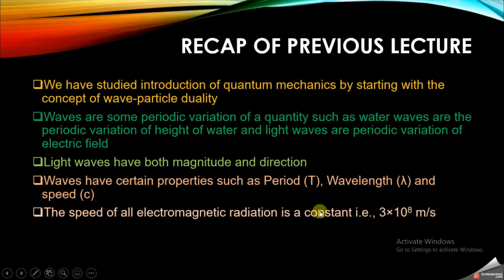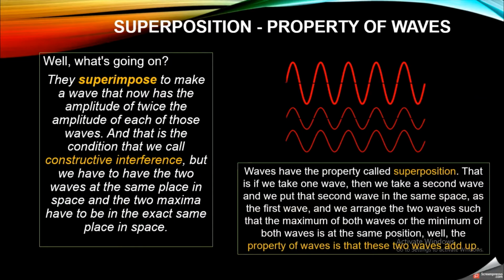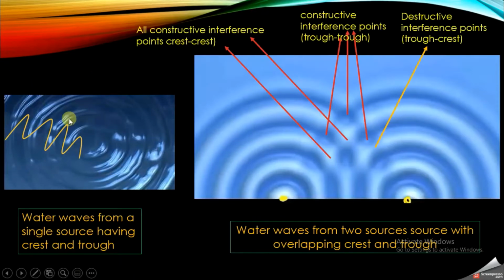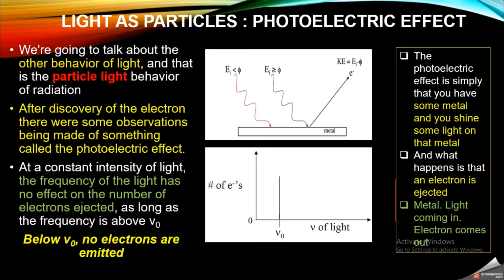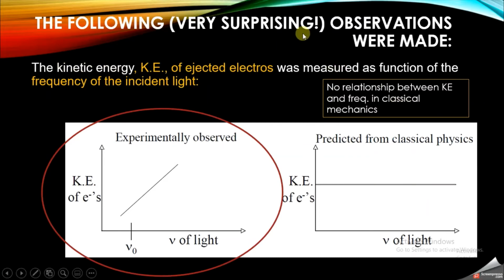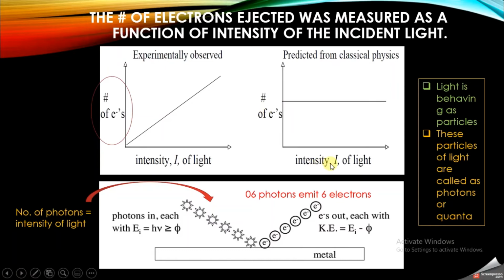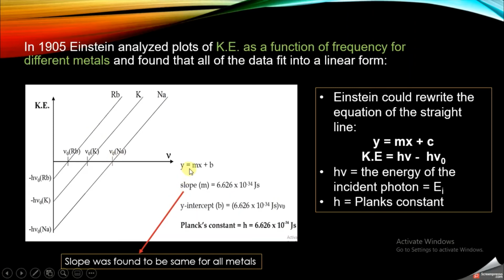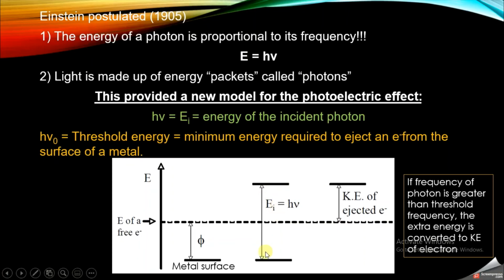Lecture 4 Wave and particle nature of light (experiments)